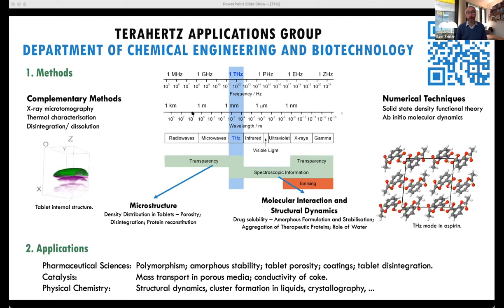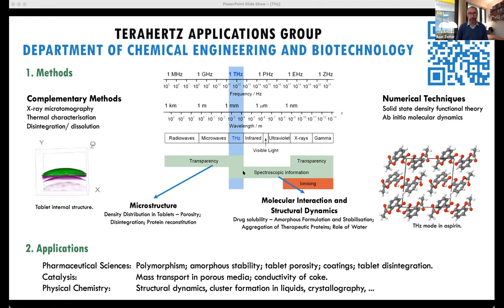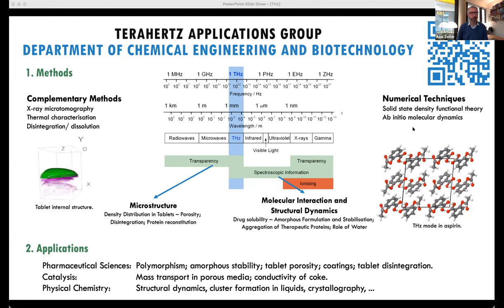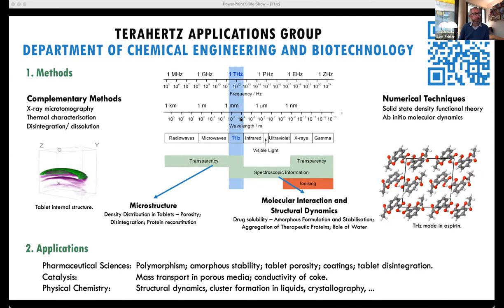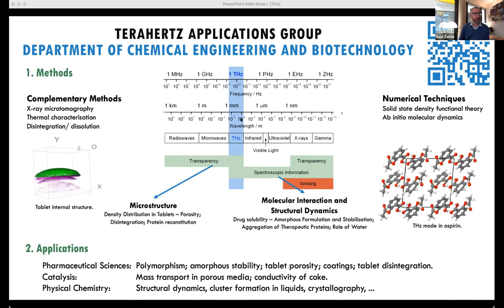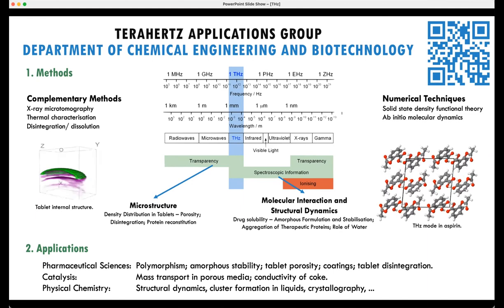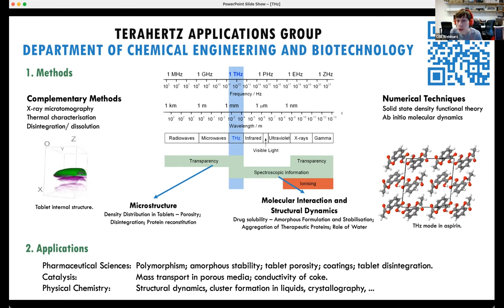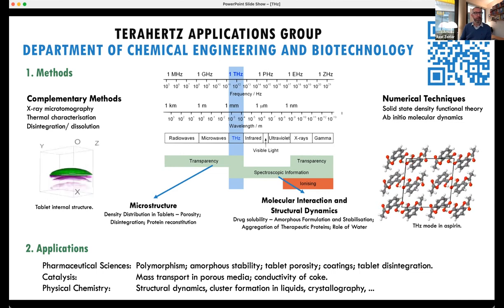Research in the Terahertz Applications Group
As part of the internal CEB@11 series that has started in the Department of Chemical Engineering and Biotechnology during the pandemic to explain our research activities to our colleagues, Professor Axel Zeitler gives a short overview of recent research interests in his group for a non-specialist audience.